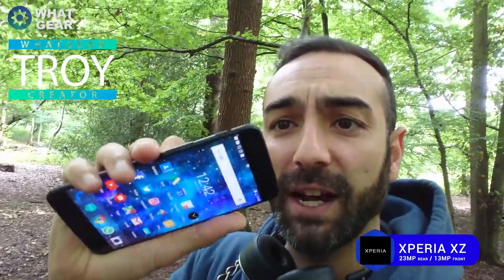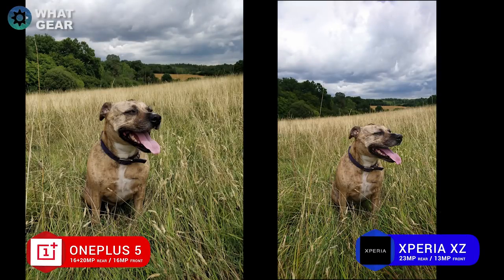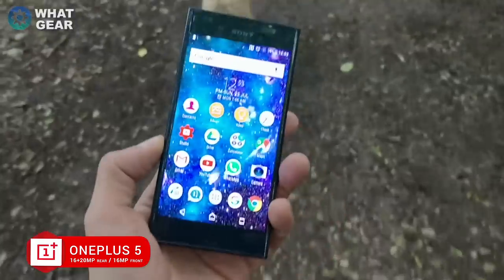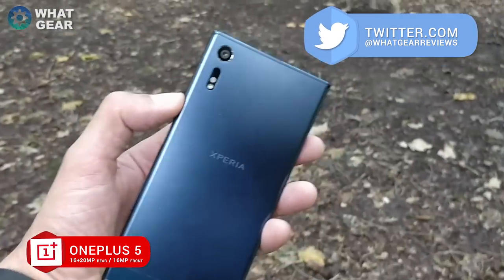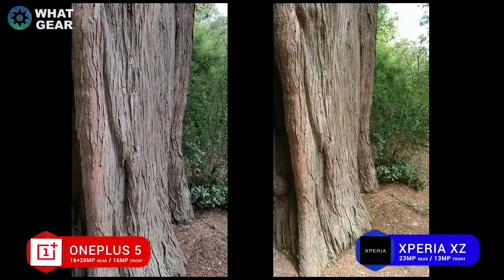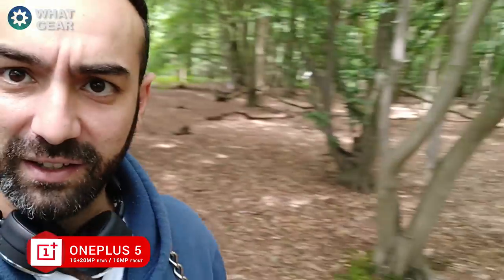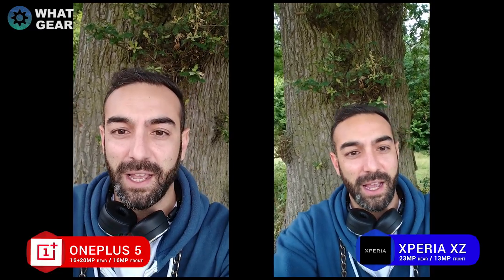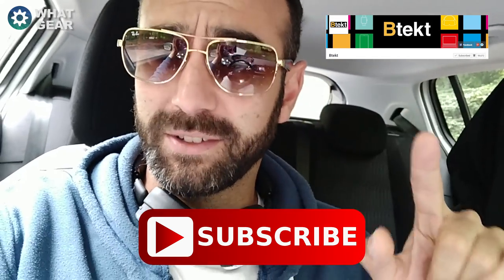Oneplus 5 Vs Sony Xperia XZ - Camera Test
Which phone has better cameras? Check out this camera field test and let me know which one won? Does the Oneplus have superior camera sensors or is the Sony Xperia XZ let me know!

Xperia XZ current price
Oneplus 5 current price